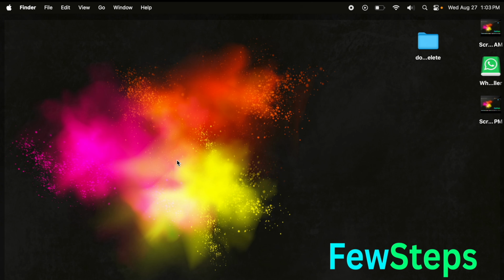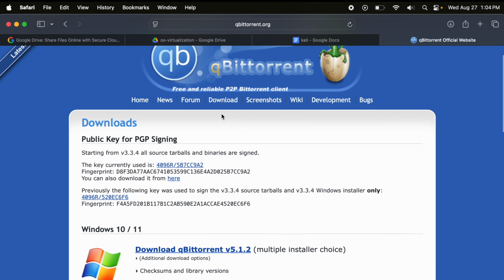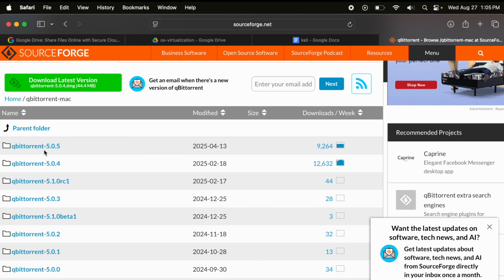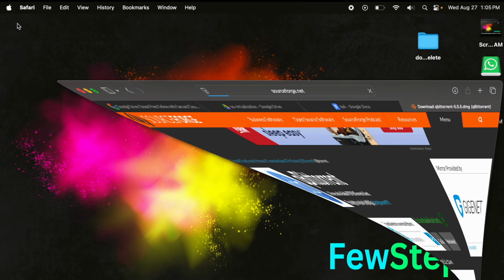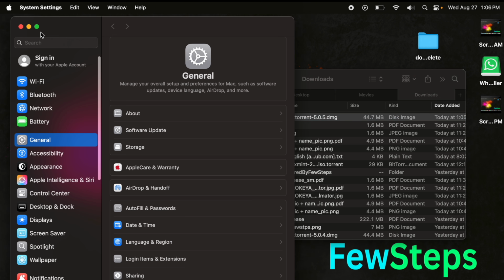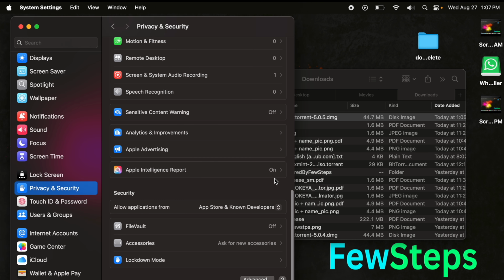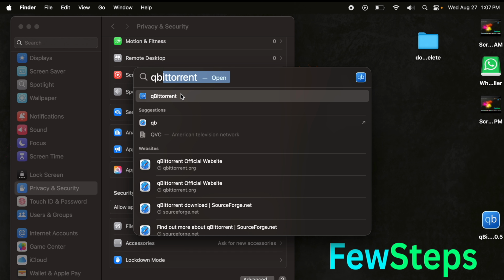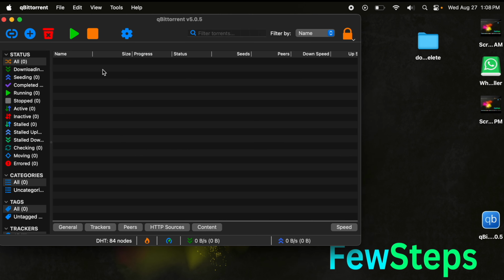qBittorrent Download & Install on Mac | Easy Full Installation Guide | Works 100%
qBittorrent Download & Install on Mac | Easy Full Installation Guide

Learn how to download and install qBittorrent on your Mac step by step. Easy and beginner-friendly guide that works 100%!